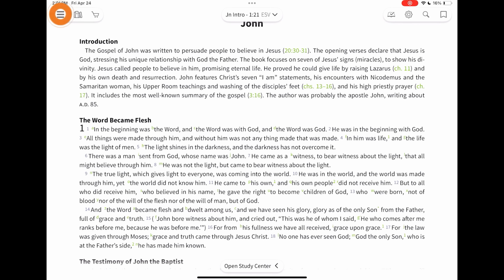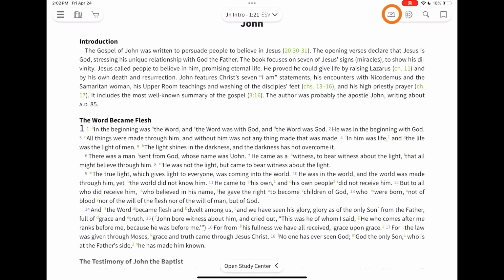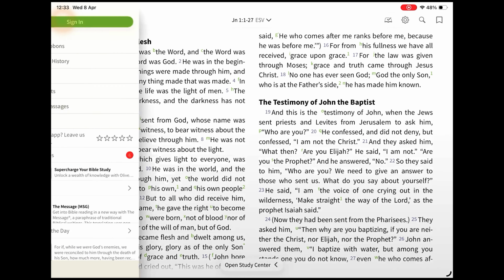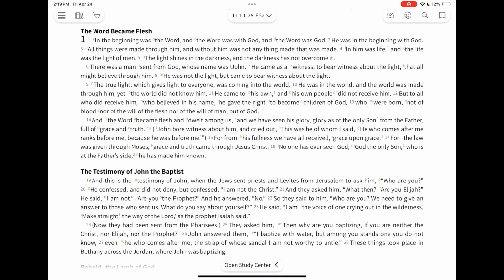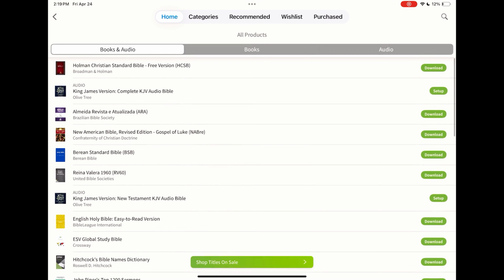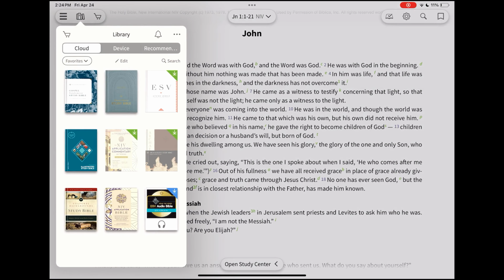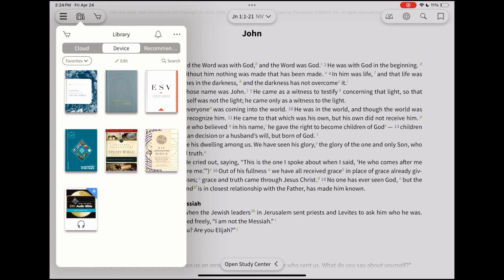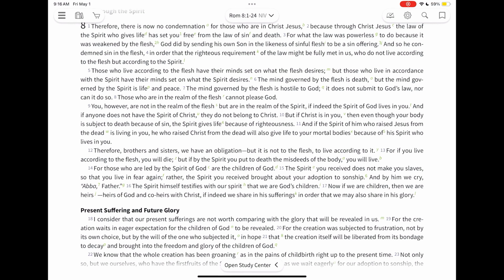How to Use the Olive Tree Bible App on iPhone & iPad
New to the Olive Tree Bible Study app? This beginner's walkthrough shows you how to get set up and start reading on your iPhone or iPad.

In this video, you'll learn how to download and open the app, find and download a Bible translation, navigate to any book and chapter, adjust text size and display settings, and use core study tools like highlights, notes, and bookmarks. By the end, you'll be comfortable moving around the app and ready to dig into your own study.

TIMESTAMPS
[0:19] App Overview & Toolbar
[1:28] Creating an Account
[1:59] Downloading another Bible translation
[2:58] Opening a Bible & accessing your library
[3:50] Navigating to a book, chapter, or verse

Have a question? Drop it in the comments, and we'll help you out.